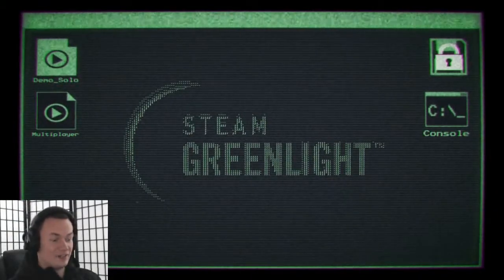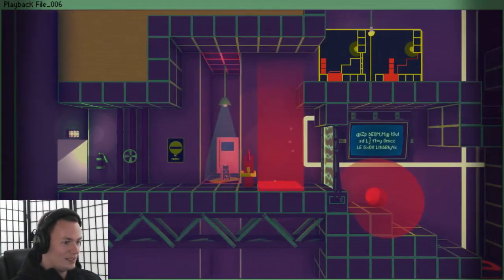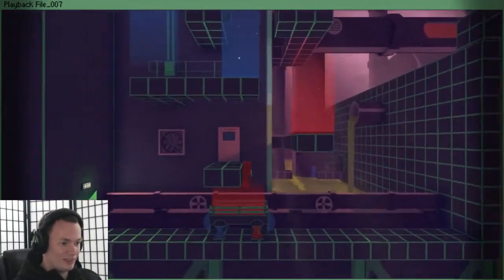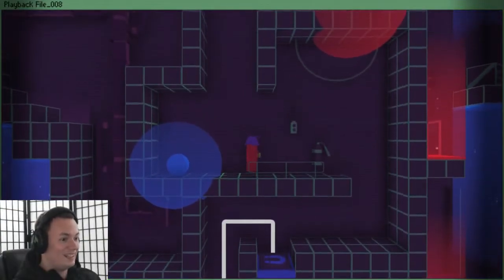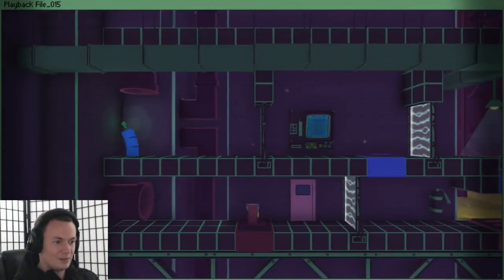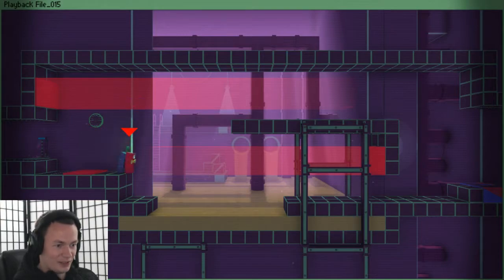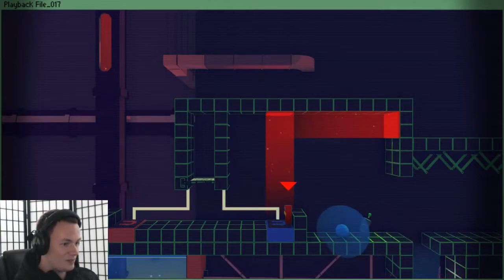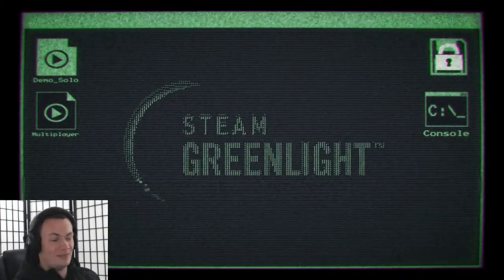Flux8 (Opposites Attract!)